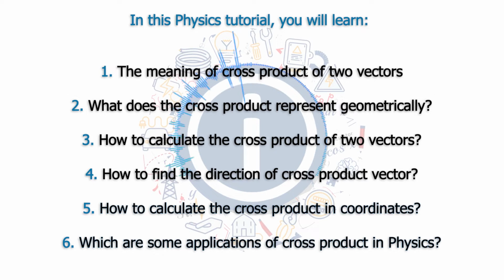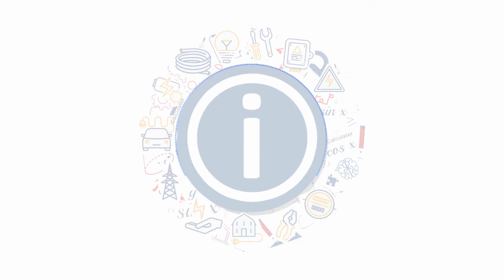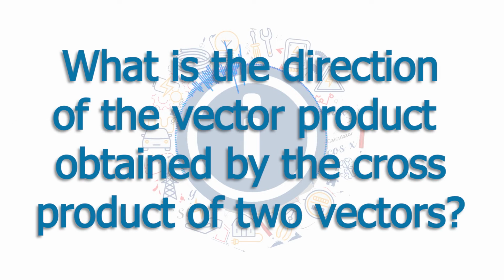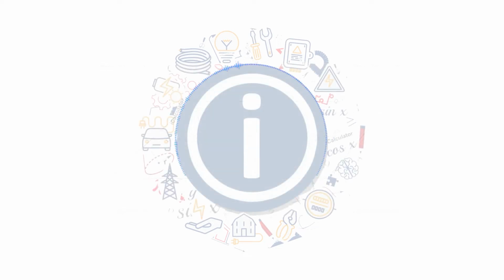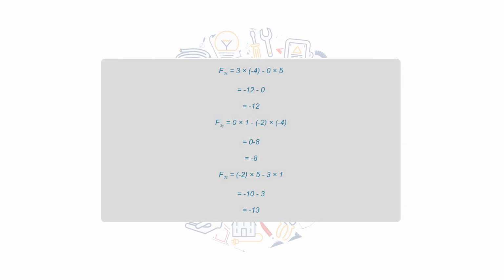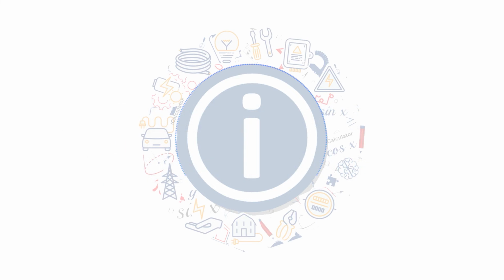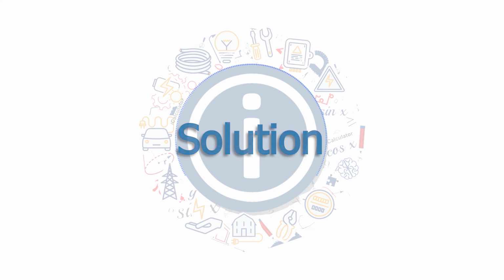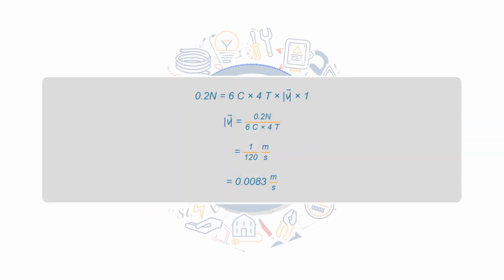Cross Vector Product of Two Vectors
In this Physics video tutorial on Vectors and Scalars we look into the field of Vector Product of Two Vectors and cover the following points: The meaning of cross product of two vectors What does the cross product represent geometrically? How to calculate the cross product of two vectors? How to find the direction of cross product vector? How to calculate the cross product in coordinates? Which are some applications of cross product in Physics?